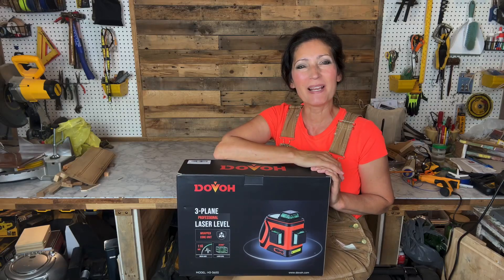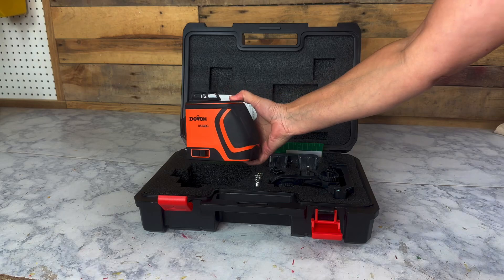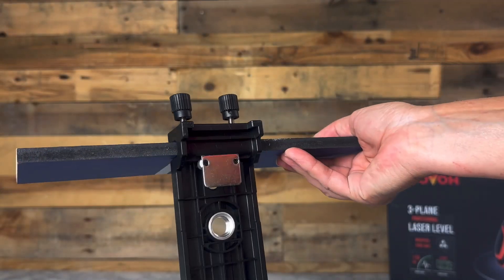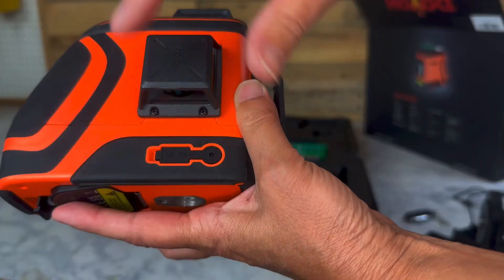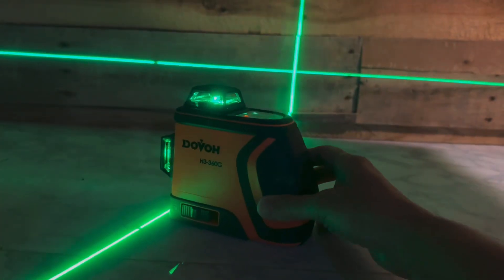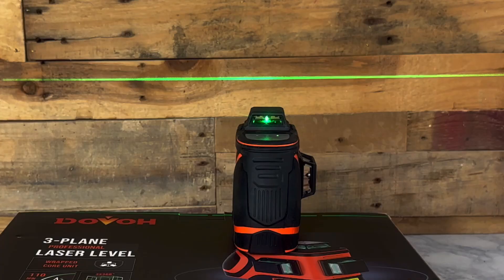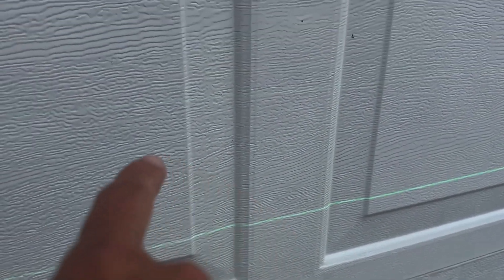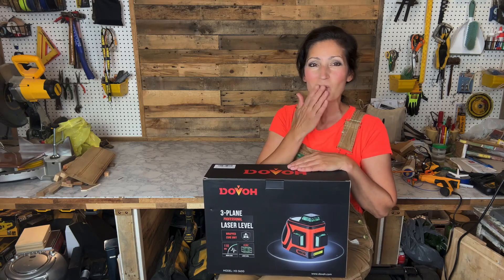DOVOH H3 360G BEST BUDGET FRIENDLY LASER LEVEL REVIEW How does it compare to my DeWalt?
DOVOH H3 360G Laser Level Thorough Review Overview including UNBOXING, INSTRUCTIONS, COMPARISON TO DEWALT, STATISTICS AND DEMONSTRATION.

DOVOH TECHNICAL DETAILS:
Accurate at 1/13 In @TheB33FTV 33 Ft
3x360° self-levelling lines 8 hours of operation w/ 7.4V batter, Two Included
Wrapped Core Drop Protection and Water Resistance (IP54)
2 Green Vertical Lines and 1 Green Horizontal Line
Pendulum lock to prevent damage to internal components
97FT. VISIBILITY; 197FT. WITH DETECTOR
DEWALT DCLE34031 TECHNICAL DETAILS:

Accurate at 1/8 In @ 30 Ft
3x360° self-levelling lines 11 hours of operation w/ 2Ah battery
Drop Protection and Water Resistance (IP54)
1 Green Vertical Line and 2 Greens Horizontal Line
Last mode memory for quick start up
130FT. VISIBILITY; 330FT. WITH DETECTOR

Product provided by Dovoh